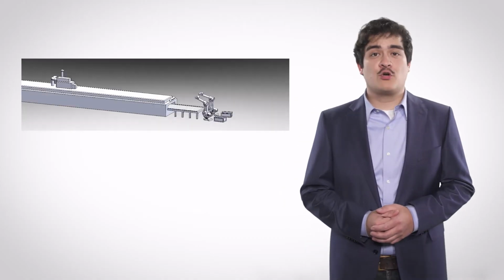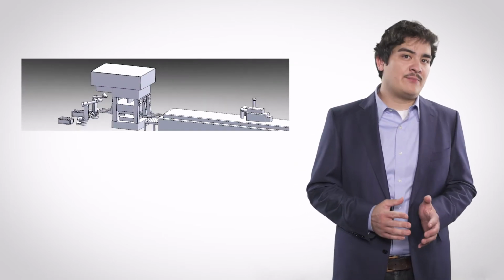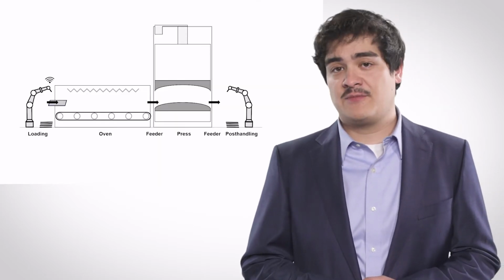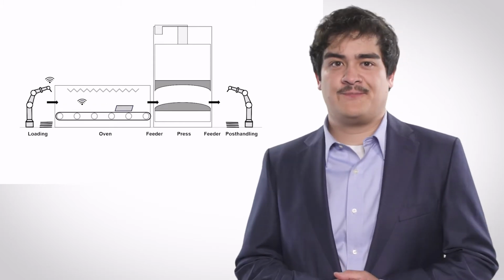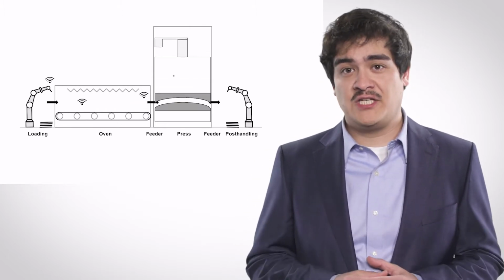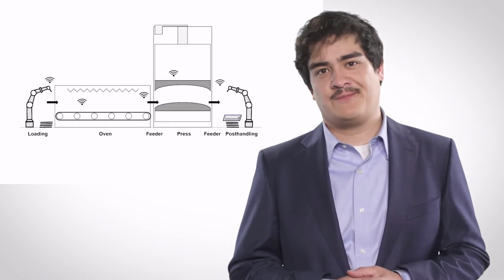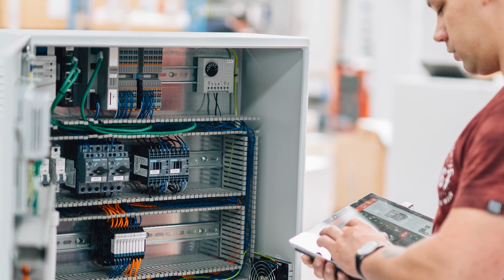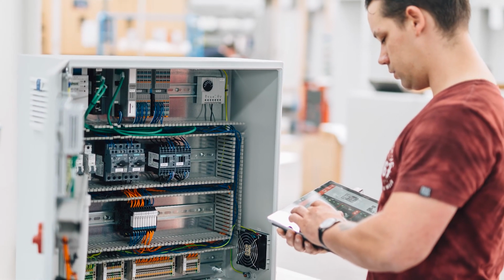BOOST 4.0: About the project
Even if production plants are regularly serviced and maintained, unplanned machine errors make spontaneous repairs necessary - an expensive and time-consuming job. The Digital in NRW and it's OWL networks, together with BENTELER and the Fraunhofer IEM, will show how manufacturing companies can optimise their maintenance using intelligent data analysis.

In the BOOST 4.0 research project the scientists of Fraunhofer IEM optimise a production line of BENTELER. A Big Data infrastructure collects real-time information from machines and sensors and enables the continuous monitoring of the production. The Fraunhofer IEM investigates methods of machine learning, anomaly detection and prediction models to predict and avoid error sources such as wear.